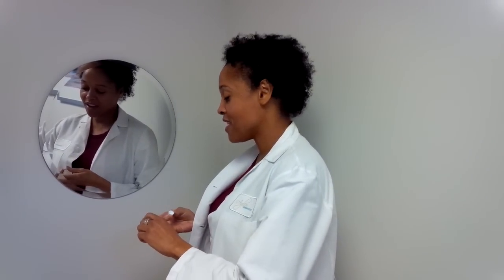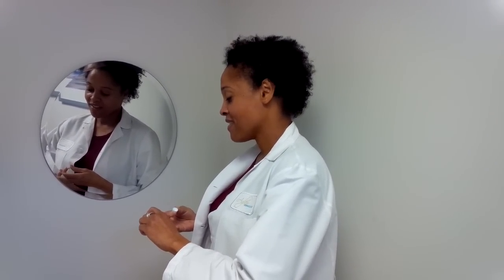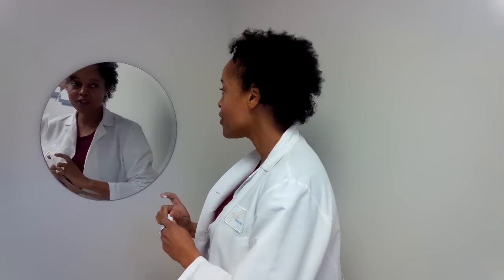How to apply topical retinoids for acne treatment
Do you think you cannot apply the recommended "pea-sized amount" of the topical retinoid your doctor gave you for acne? Dr. Dina Strachan explains how to correctly apply a topical retinoid to minimize skin irritation and dryness.

There are here for you to see the products and prices. If you buy a product through these links, we get a small share of the price (without the product being more expensive for you). You don’t have to use those links. It is your choice :-)